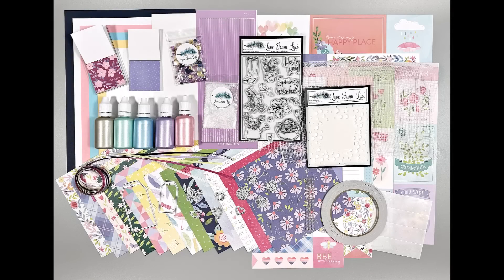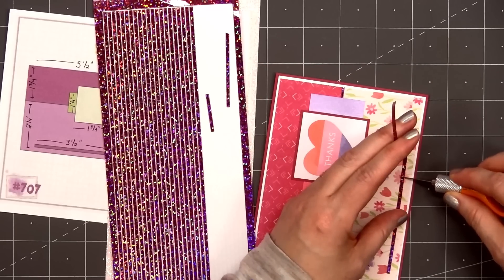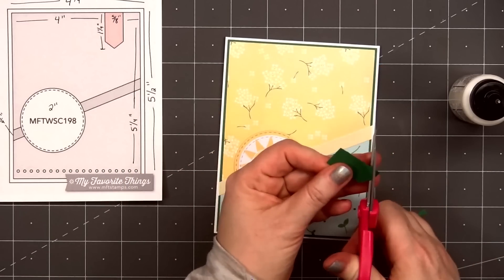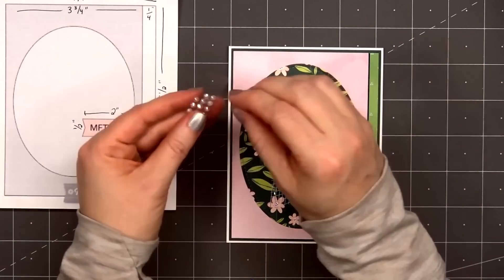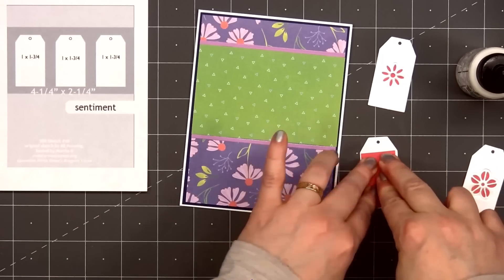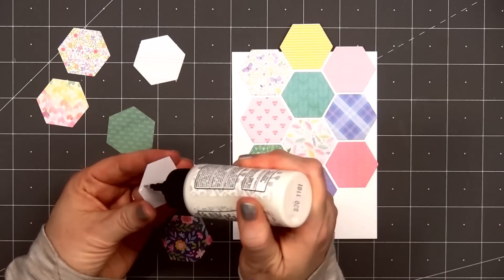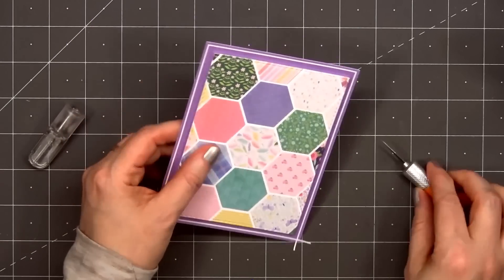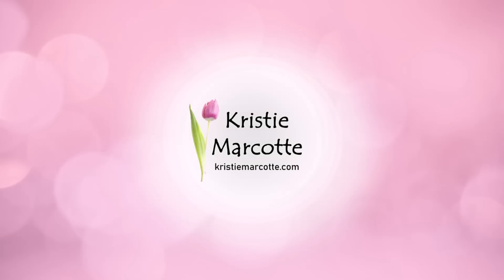Love From Lizi | April 2023 card kit | 10+ Cards 1 Kit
MAILING ADDRESS
Kristie Marcotte

FEATURED PRODUCTS
• April 2023 Release - Love From Lizi

• Love From Lizi - April 2023 card kit - Rise and Shine

MONTHLY SUBSCRIPTIONS
• USA & Canada only

STAMPS
• Hello Sunshine

DIES
• Stitched Rectangles

EMBELLISHMENTS
• Love From Lizi - Peel Offs

INK
• Catherine Pooler

TOOLS
• Platinum SIX Machine

ADHESIVES
• Craft Glue

CARDSTOCK
• Vellum

[ Amazon US ]